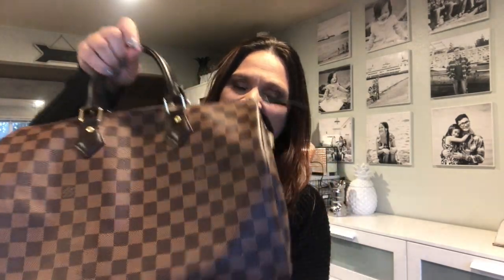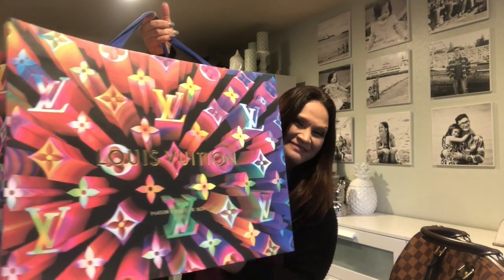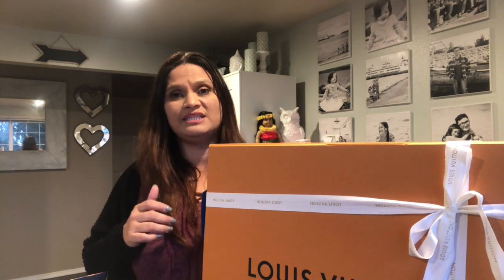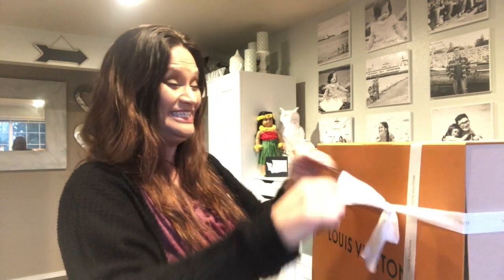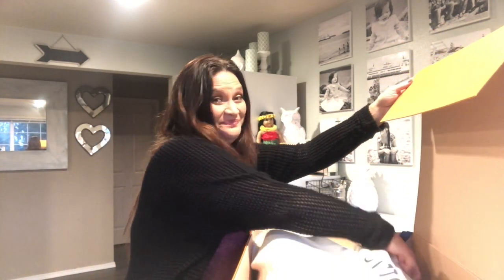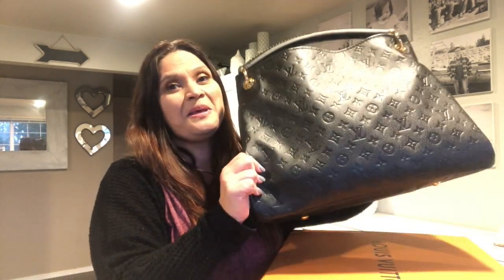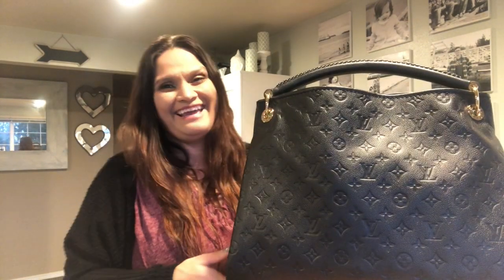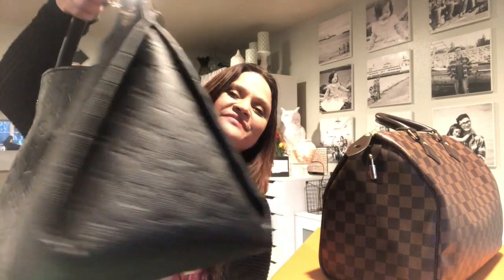Louis Vuitton Unboxing: ARTSY Noir